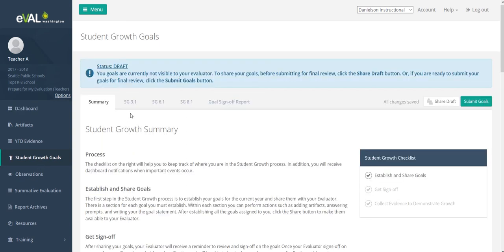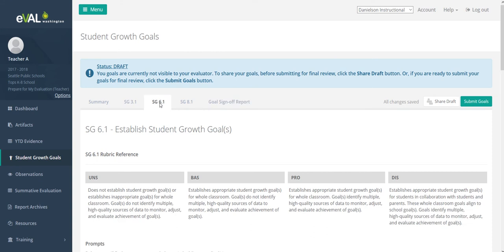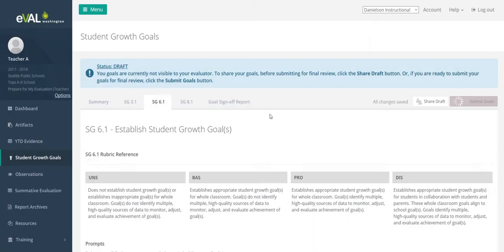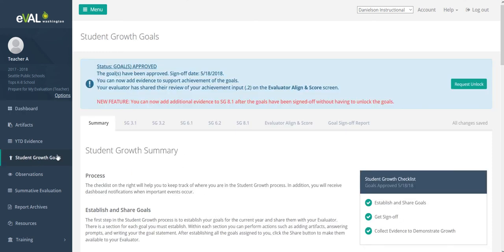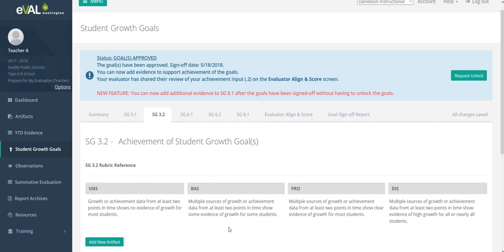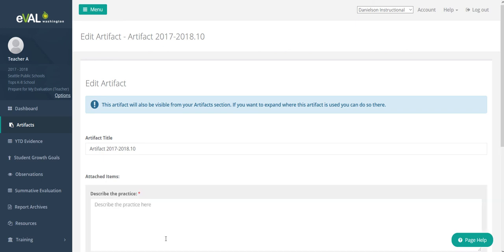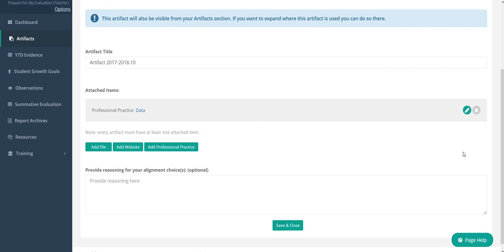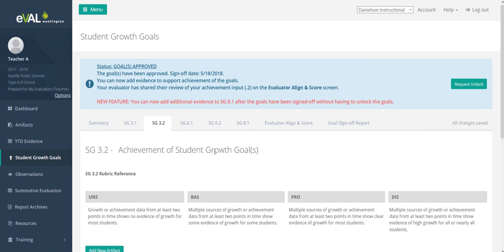SGG start to finish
This video will show teachers in Seattle Schools the steps of the Student Growth Goal cycle in eVAL